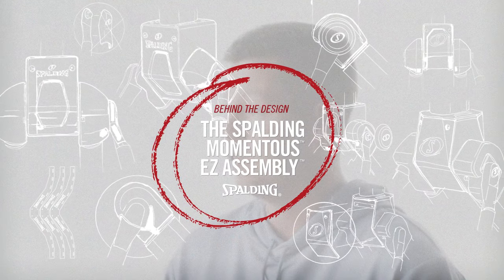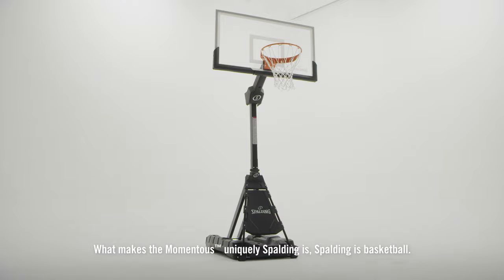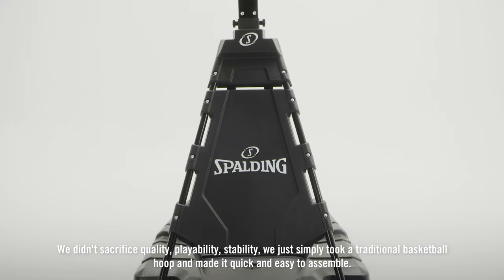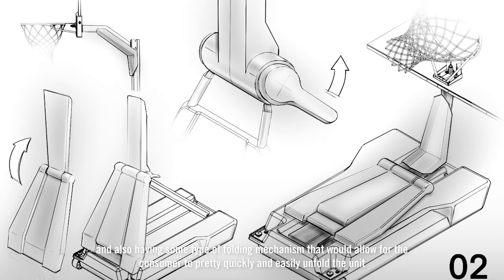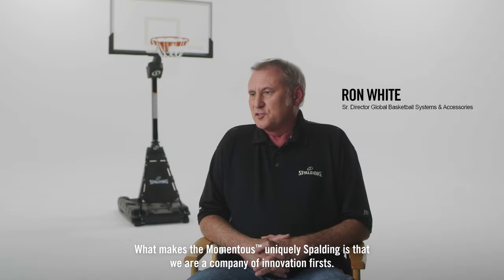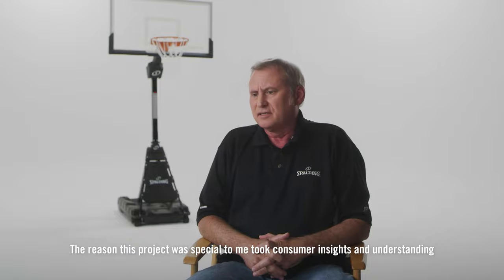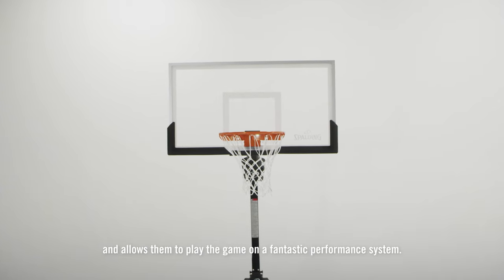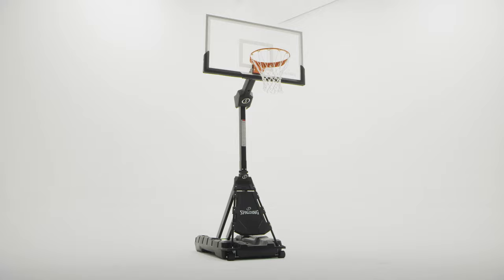Spalding Momentous EZ Assembly Basketball Hoop: Behind the Design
The Spalding Momentous EZ Assembly hoop innovation makes the game of basketball more accessible than ever before. Go behind the design with Spalding's product engineers.